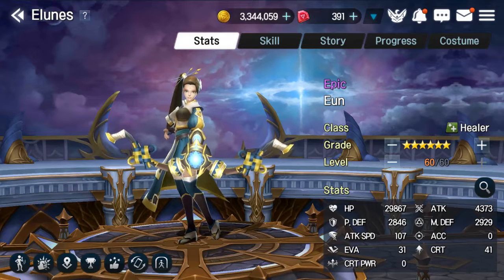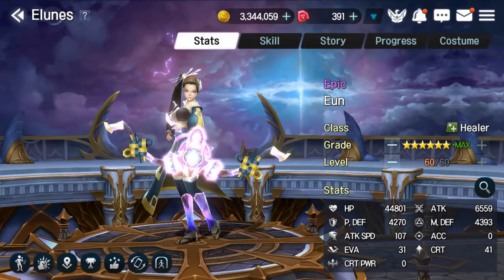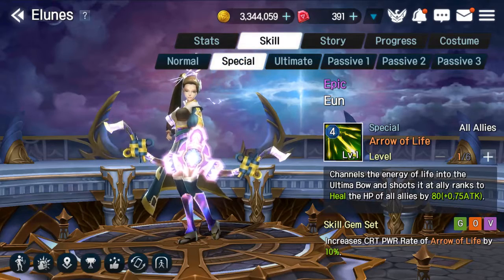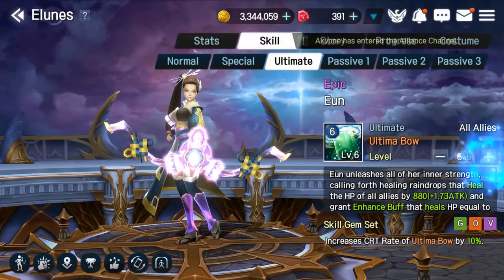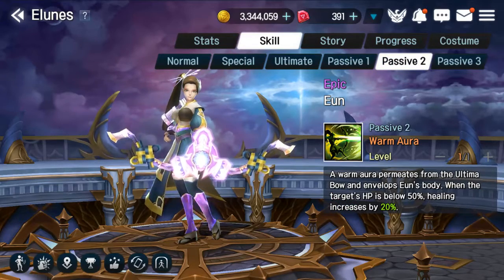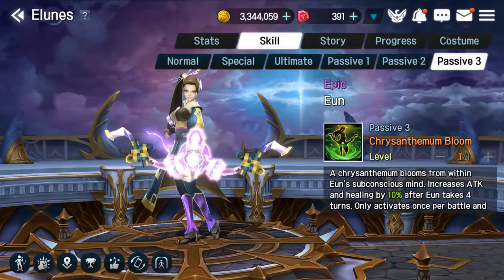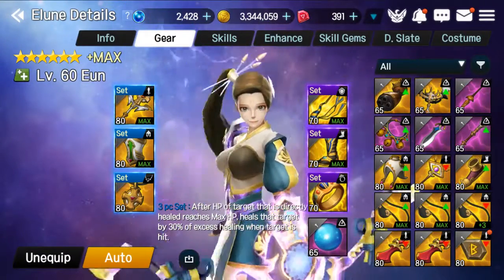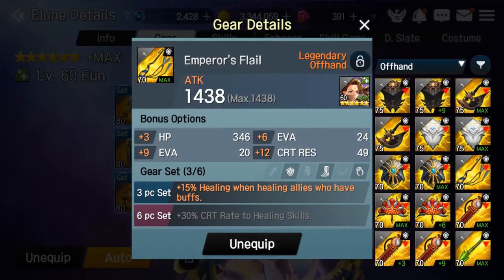[Elune] Quick Look - Eun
Quick look at Epic grade Healer class Elune, Eun.